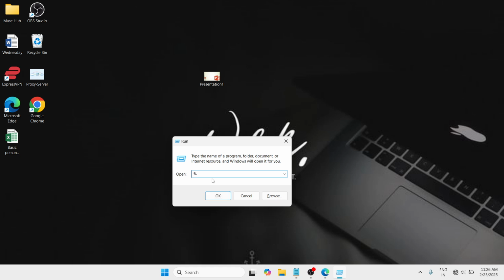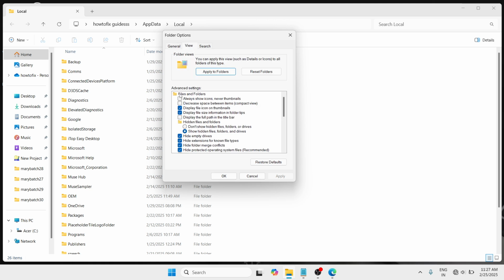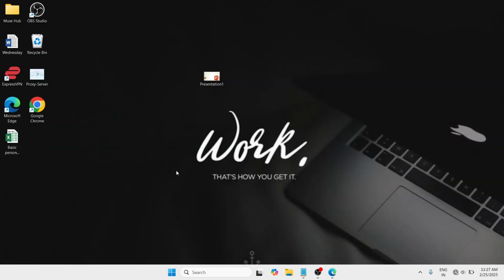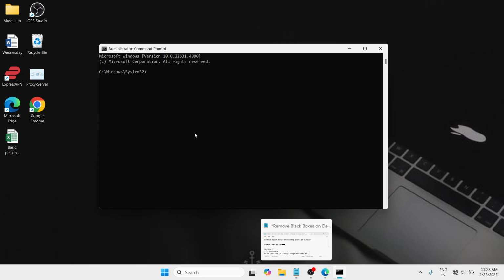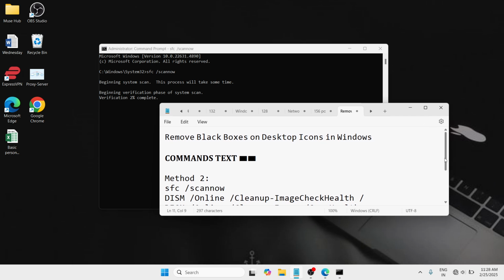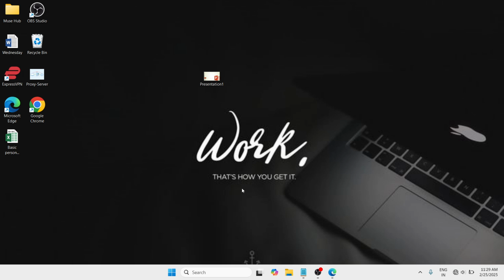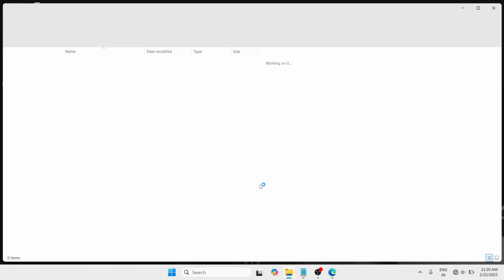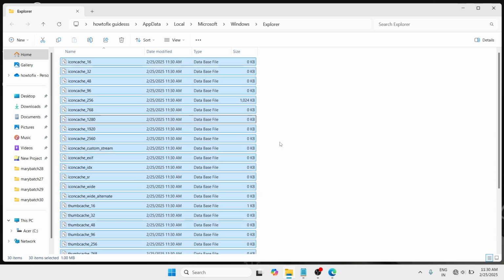Remove BLACK BOXES Around Desktop Icons — Easy Steps for Windows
Seeing black boxes or squares around your desktop icons in Windows? Don’t worry — this video walks you through quick and easy steps to remove those unwanted black squares. We’ll cover clearing the icon cache, updating graphics drivers, and refreshing your desktop. Follow these simple solutions to restore your icons to their normal look!

0:00 Intro
0:18 Open Local App Data
1:32 Open Command Prompt as Administrator
2:46 Restart Windows/PC
2:58 Open Run Windows
3:29 Delete Icon Cache

(Method 2)
Paste this Command one by one:
sfc /scannow
DISM /Online /Cleanup-ImageCheckHealth/

(Method 3)
C:\Users\%username%\AppData\Local\Microsoft\Windows\Explorer